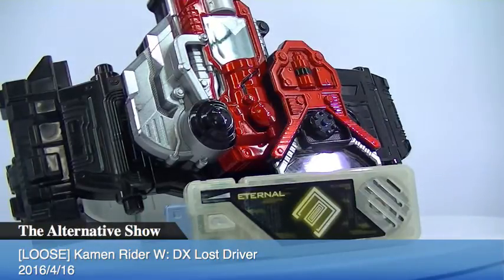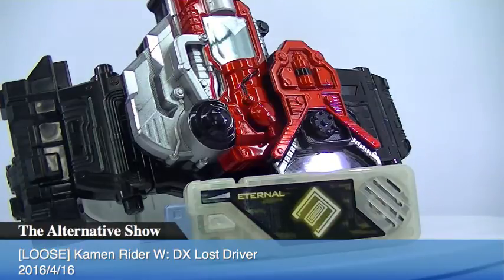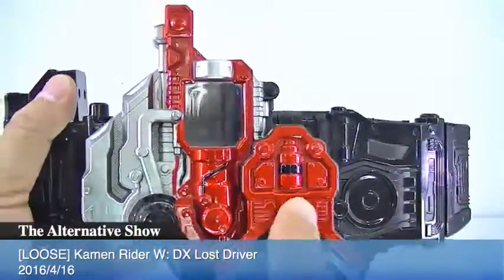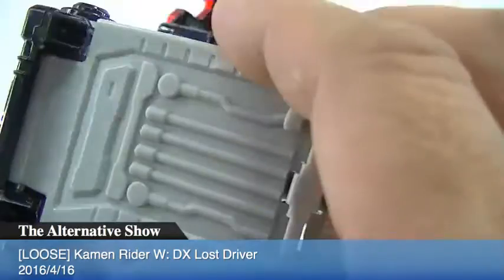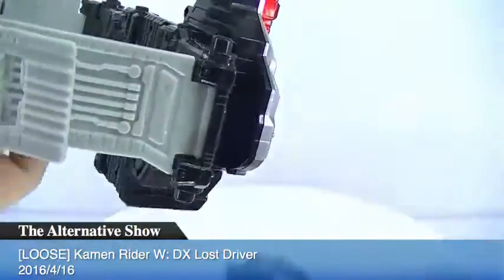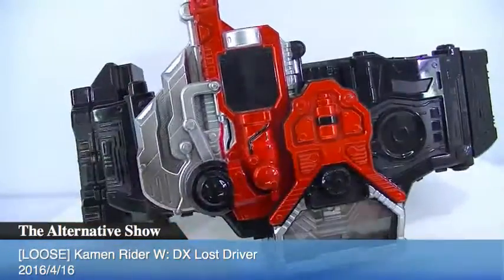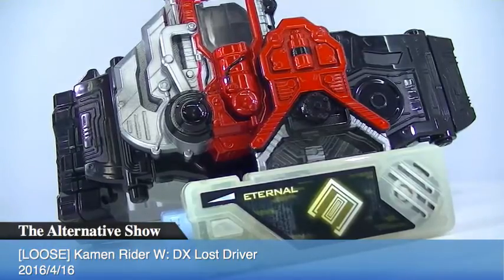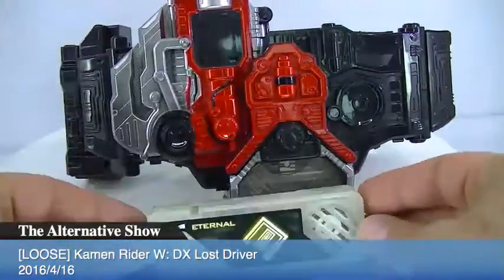[LOOSE] Kamen Rider W: DX Lost Driver #003